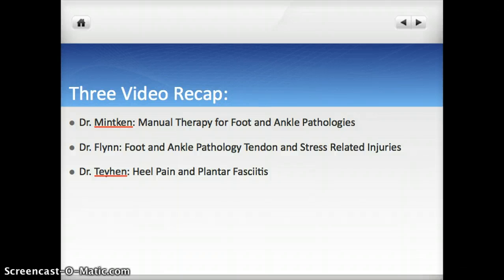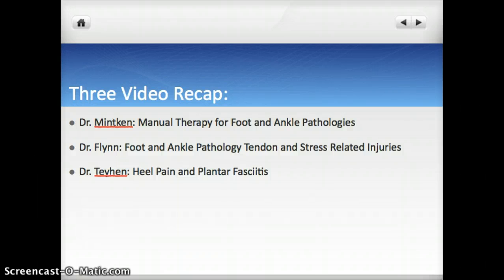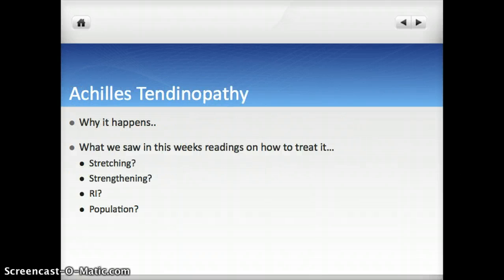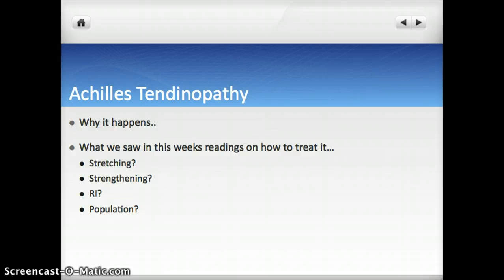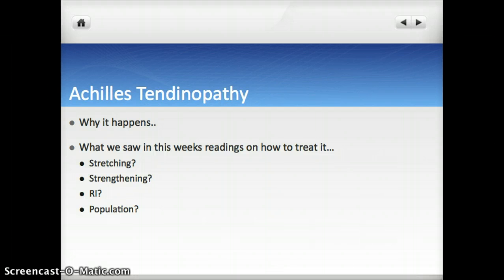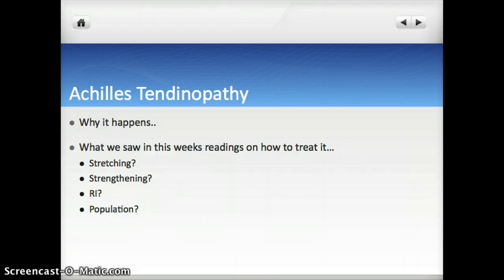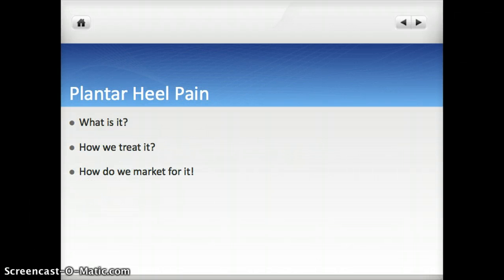EIM: Week 5 Update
LE EIM Week 5 Update